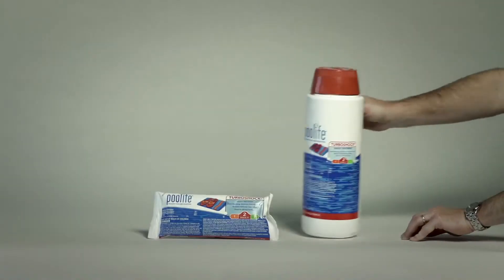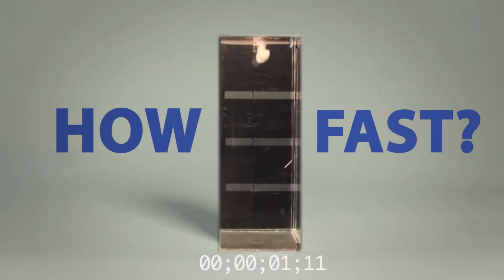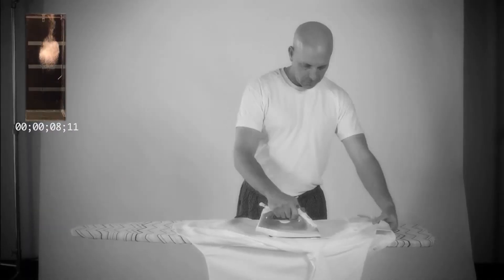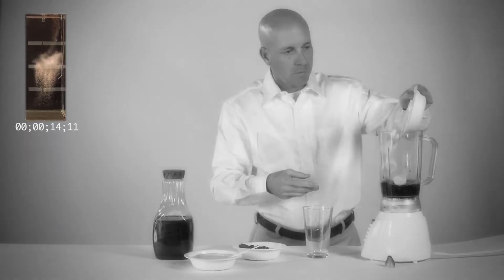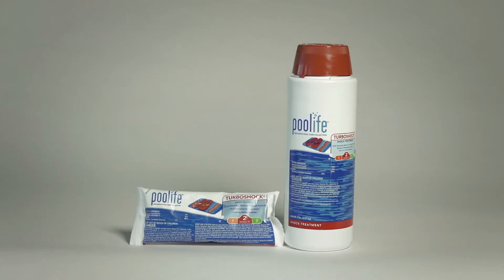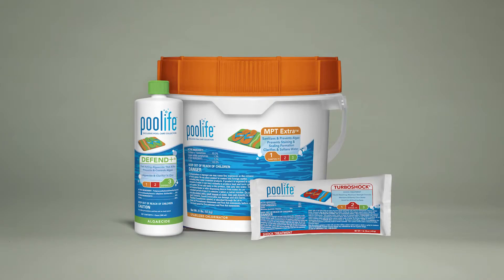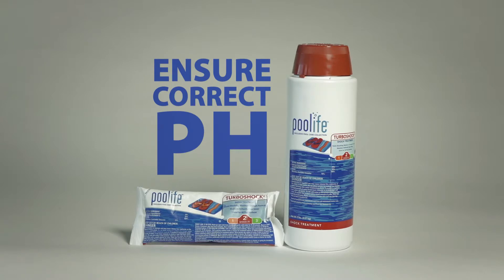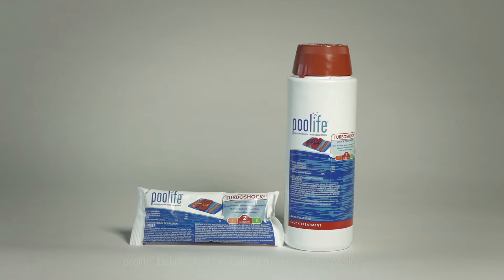poolife pods™ Turbo Shock